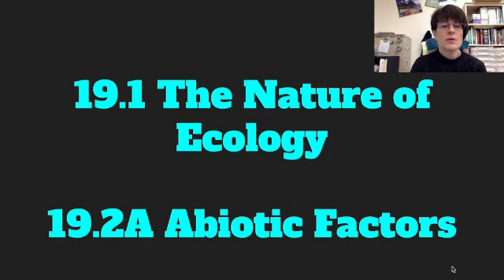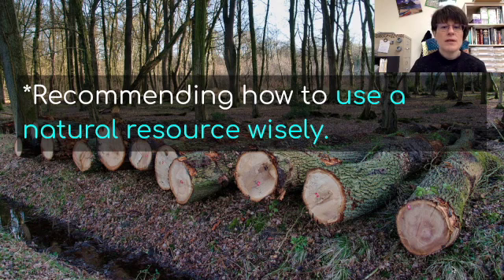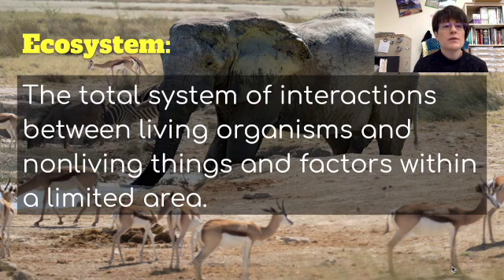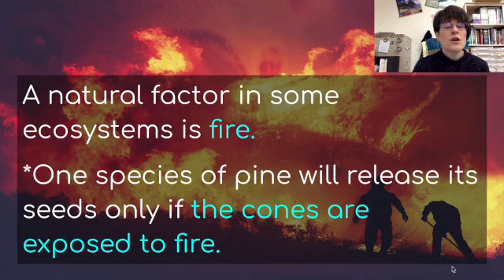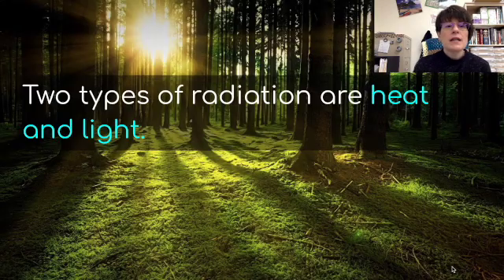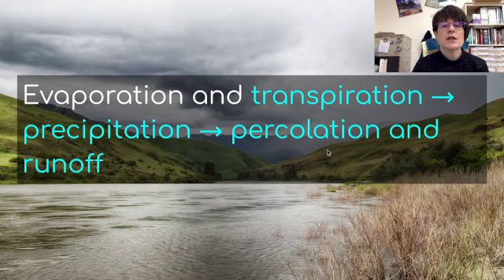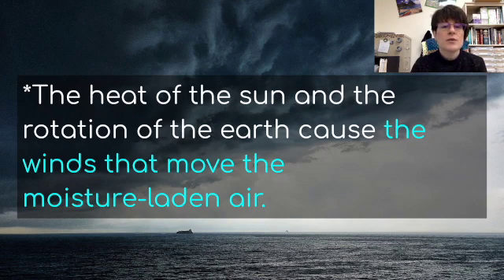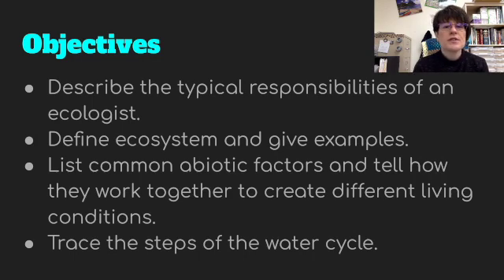Bio 19.1 Ecology & 19.2 Abiotic Factors